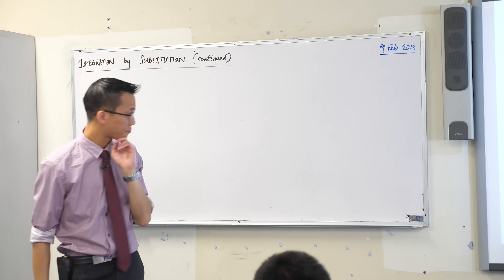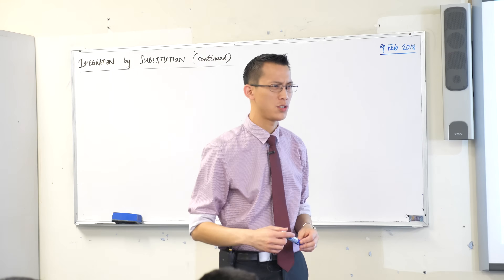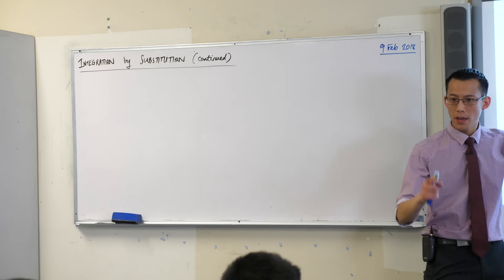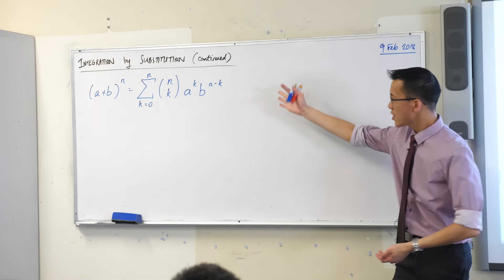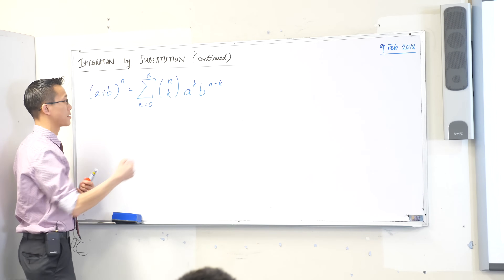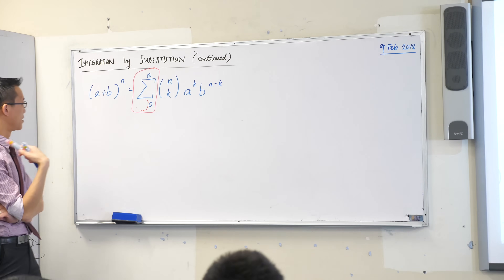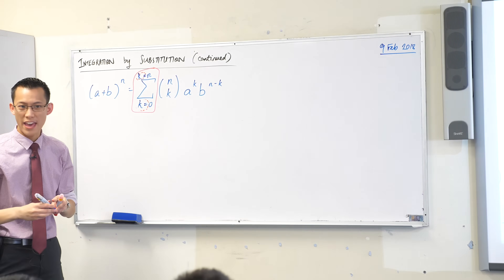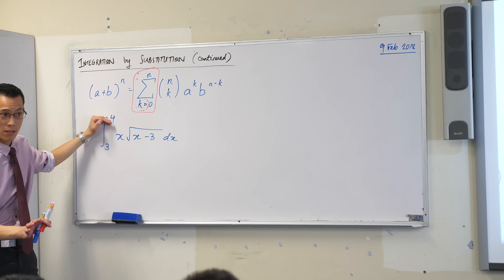Definite Integrals by Substitution (1 of 2: Comparison to sigma notation)